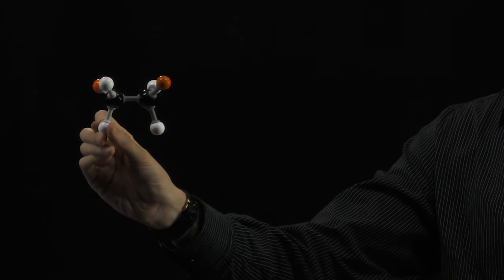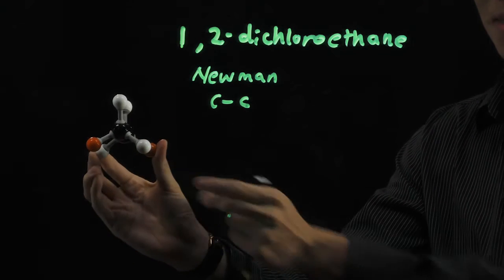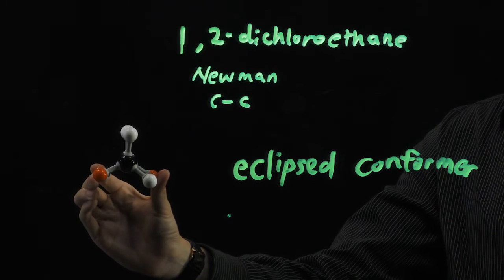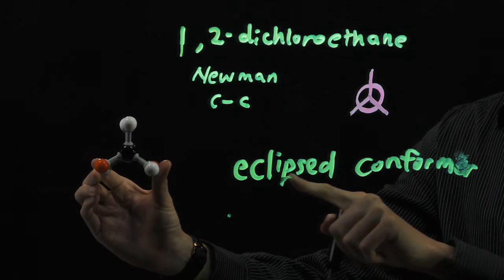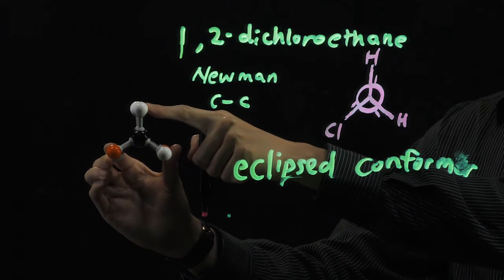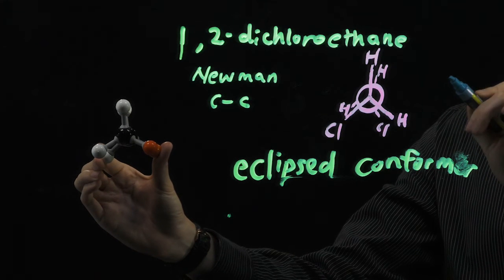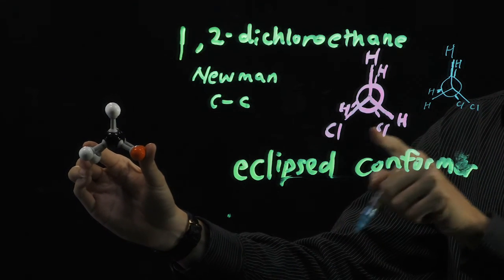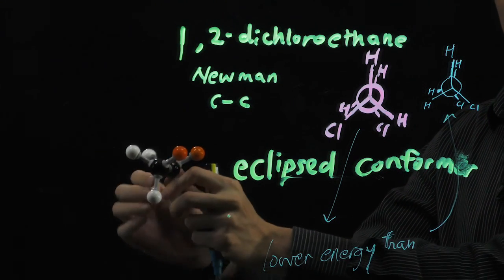Lightboard: Newman projection: Eclipsed Conformer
Stay safe!

- Samuel Beckett